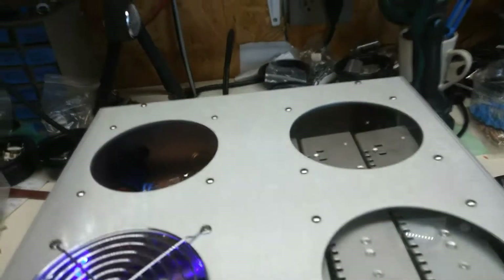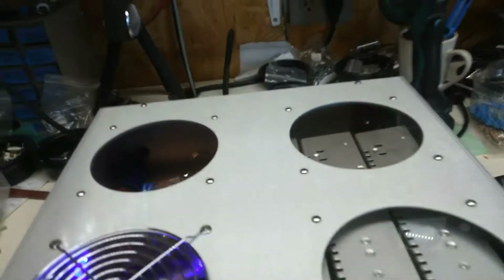2 x 4 lives again